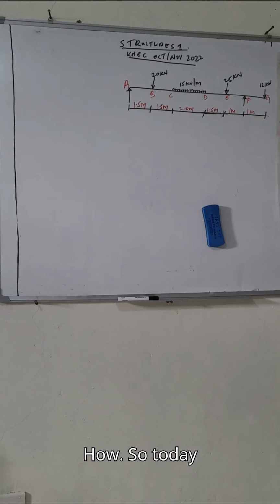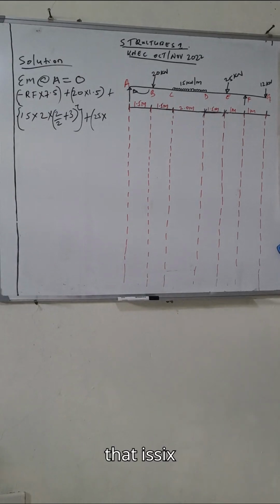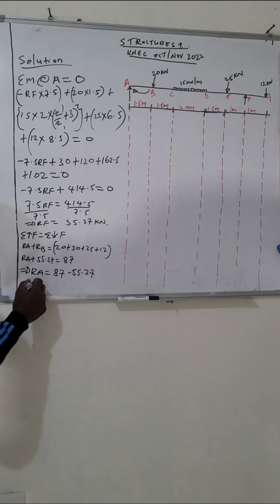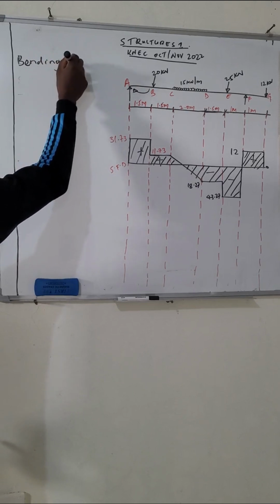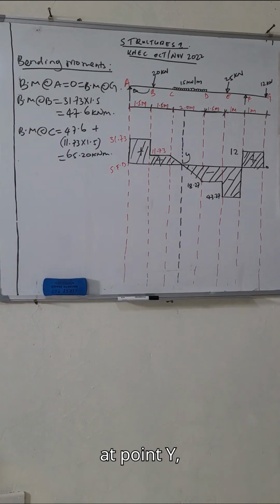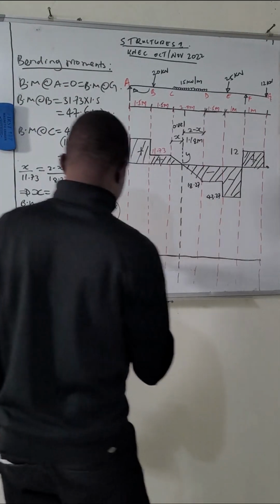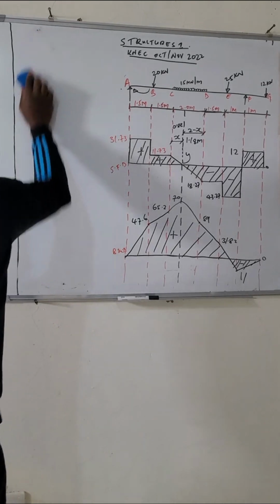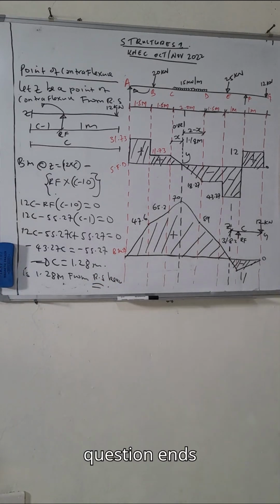KNEC OCT/NOV 2022. SFD, BMD & POINT OF CONTRAFLECTURE #3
Single span overhanging beam practice problem explained